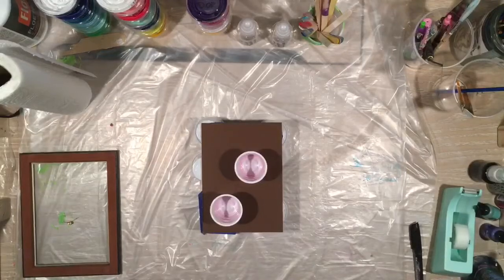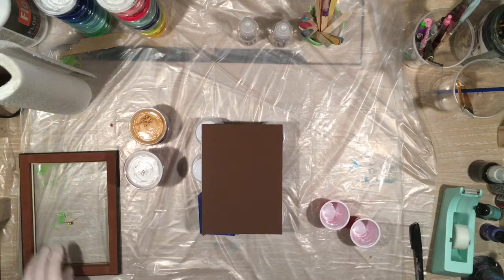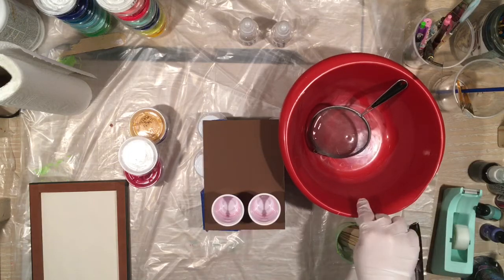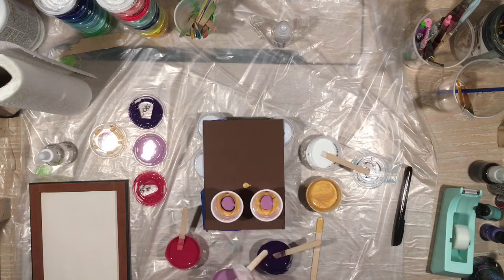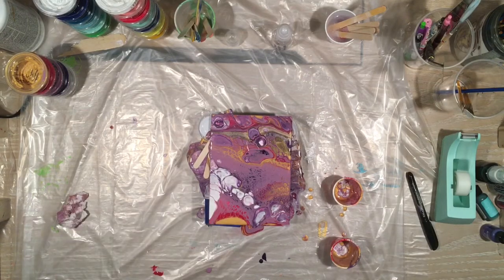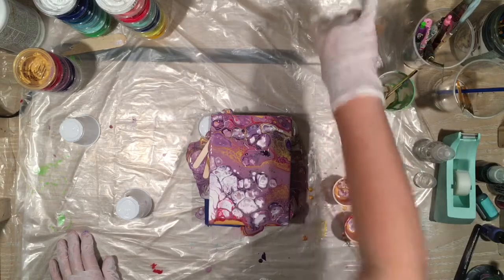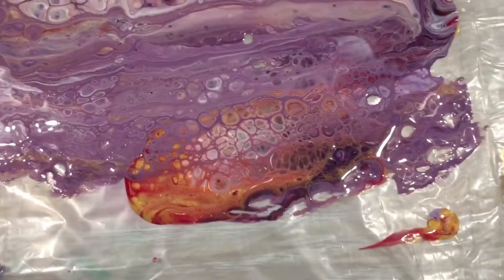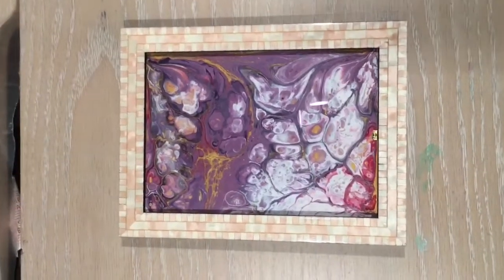Picture frame pour, great gift idea!!!!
A nifty way to incorporate pouring into giving a gift!